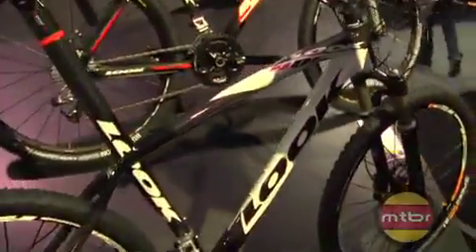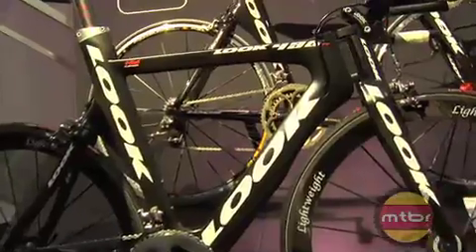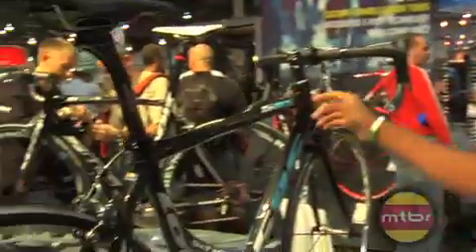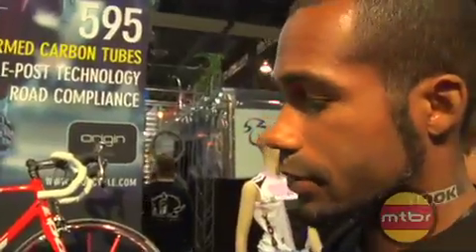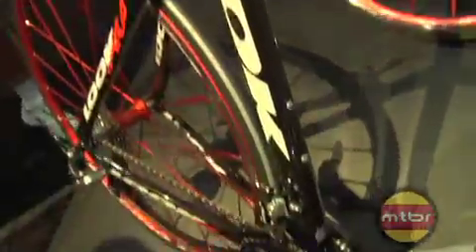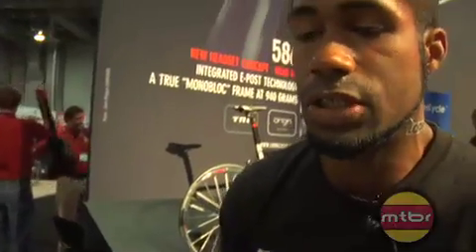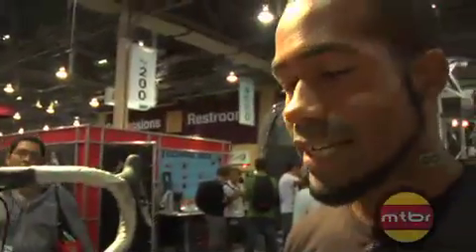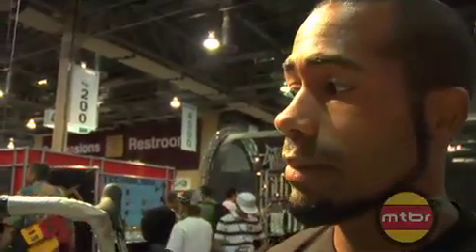Interbike 2007 Mtbr Look Video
Mtbr.com Interbike Video - Look new bikes, products, gear